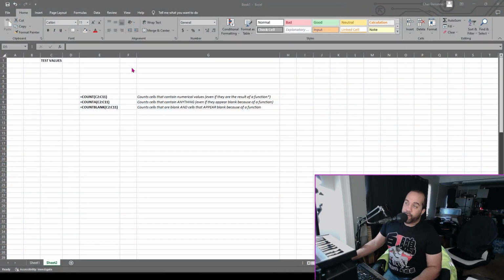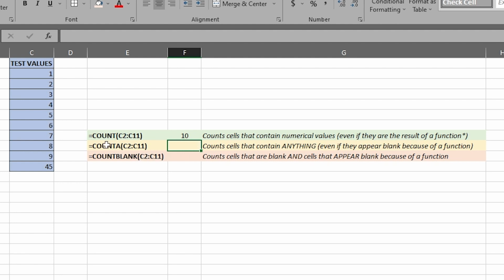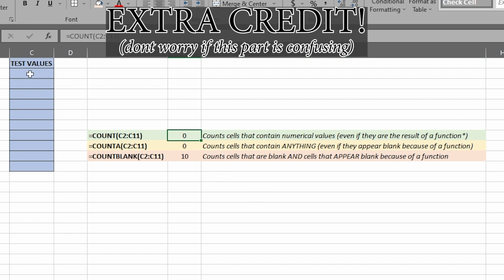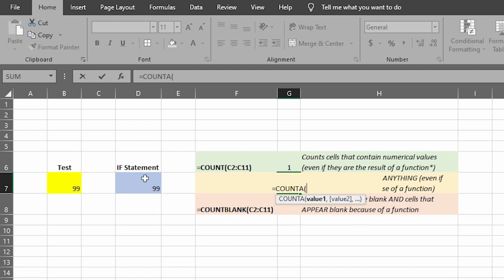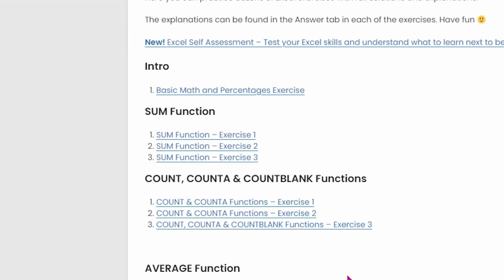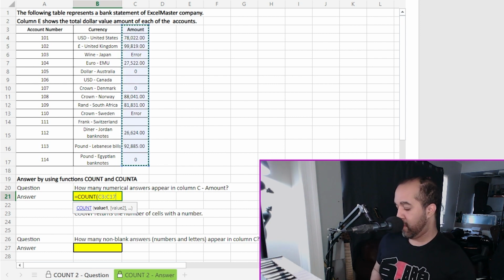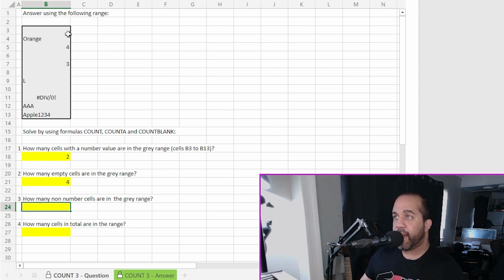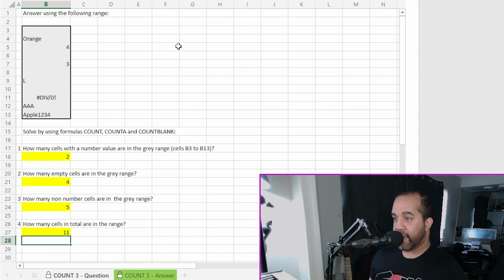COUNT, COUNTA, and COUNTBLANK Functions - Excel Practice #3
In this Excel Practice video, we will go over the COUNT, COUNTA, AND COUNTBLANK functions. COUNTIF and COUNTIFS will be covered in a future video.